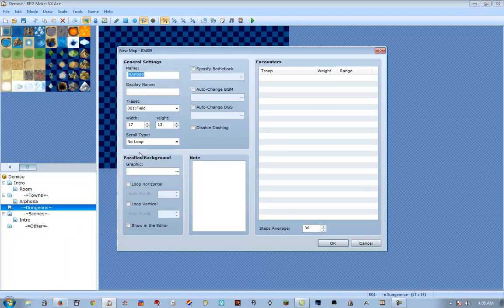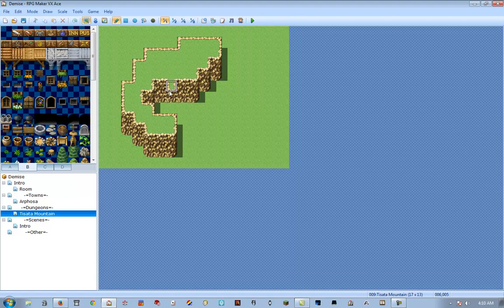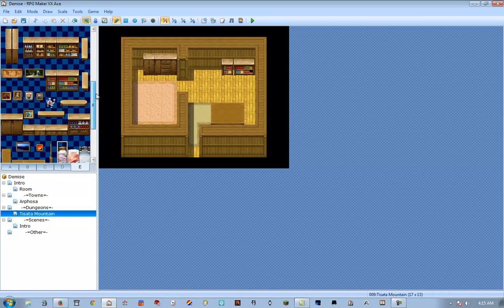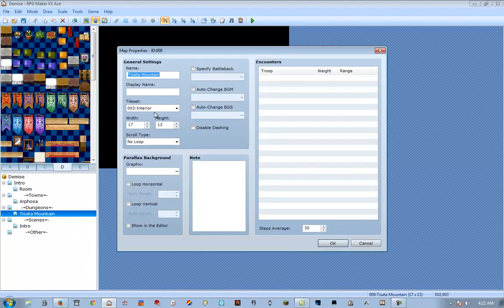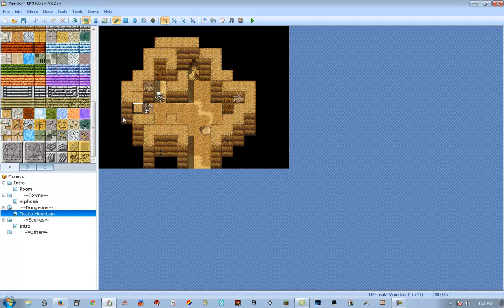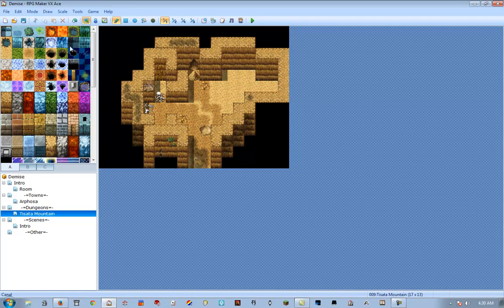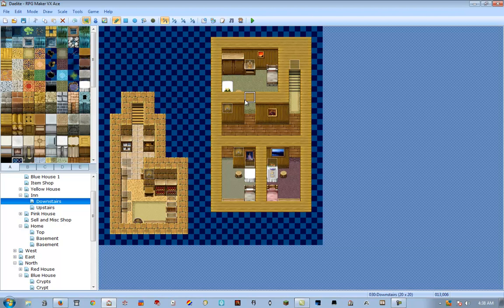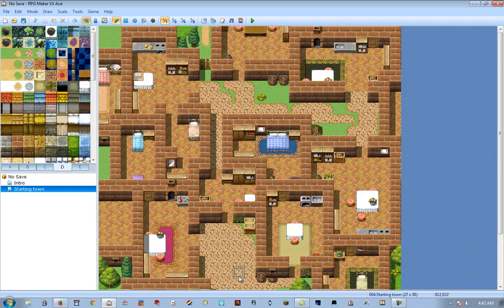[Tutorial] Shift Mapping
Someone on the forums asked me about shift mapping and I couldn't quite explain what I meant straight out, so I decided to make this little tutorial. I was very tired when I made it so excuse my babbling and losing place. I'd pulled an all-nighter at the time.